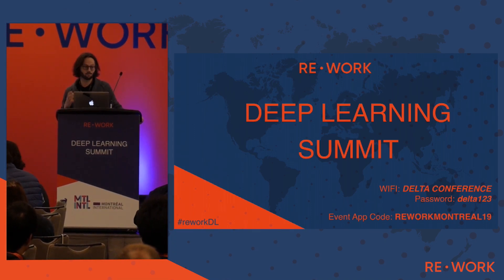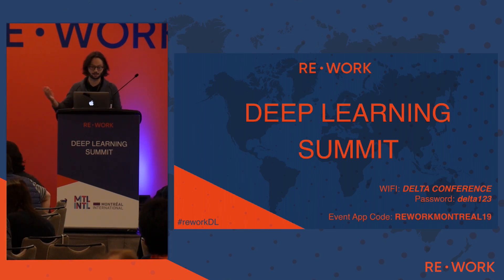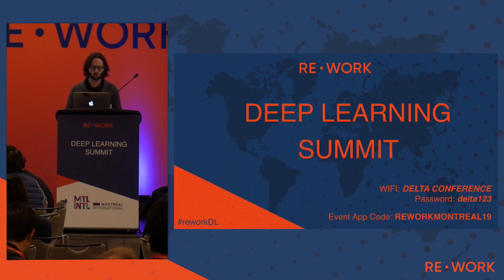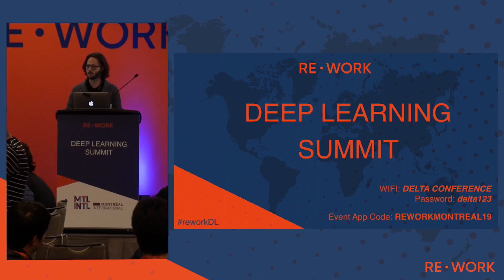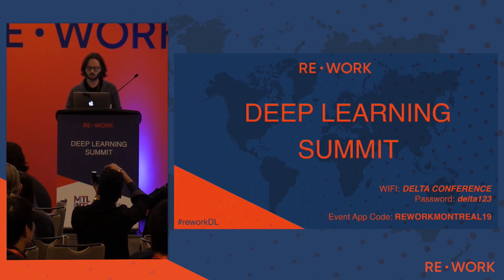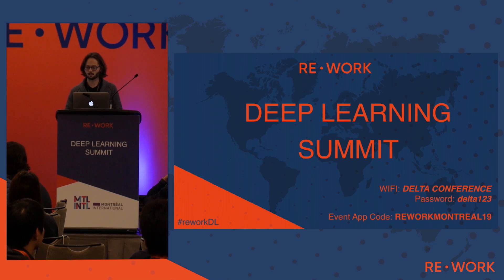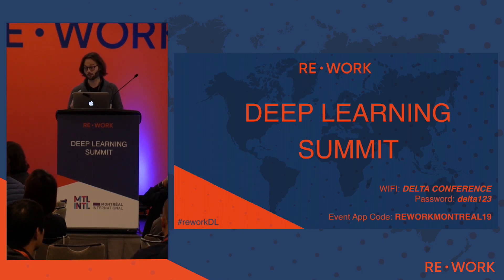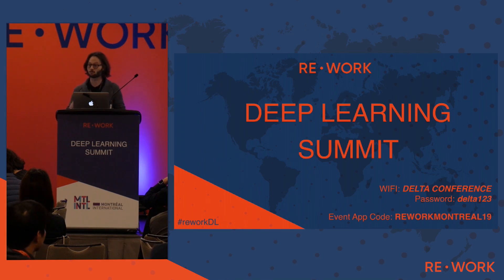Few-Shot Learning: Thoughts On Where We Should Be Going - Hugo Larochelle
Few-shot learning is the problem of learning new tasks from little amounts of labeled data. This is achieved by performing a form of transfer learning, from the data of many other existing tasks. This topic has gained tremendous interest in the past few years, and you can see more of it in Hugo's talk here.

Interested in joining a RE•WORK Summit in 2020? You can see our full list of locations and topics